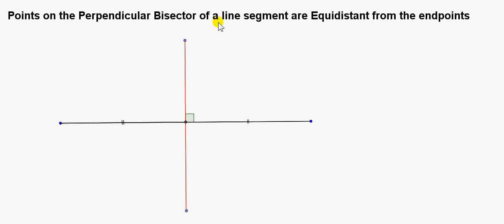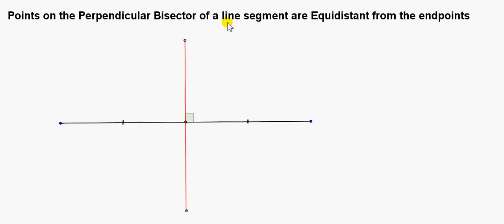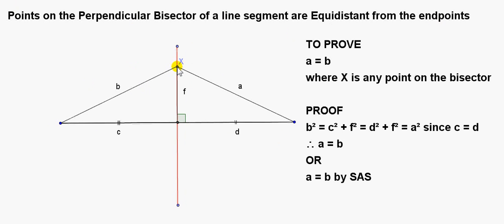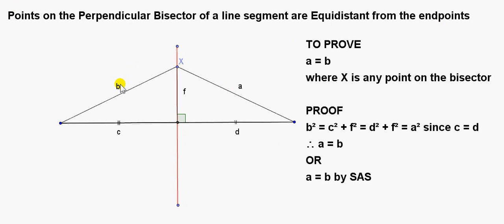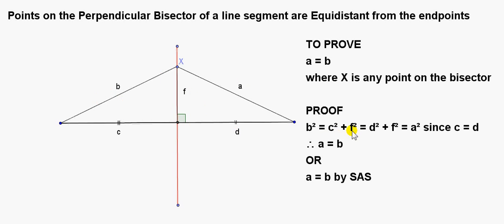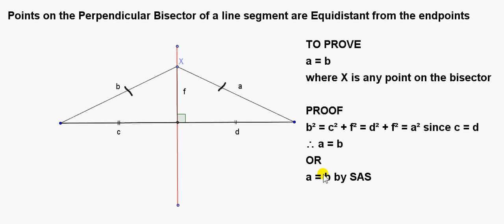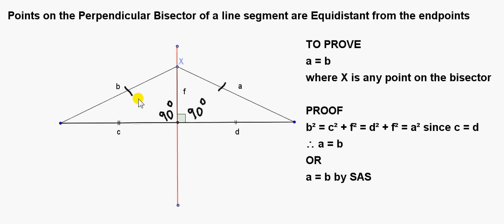Points on the Perpendicular Bisector of a line